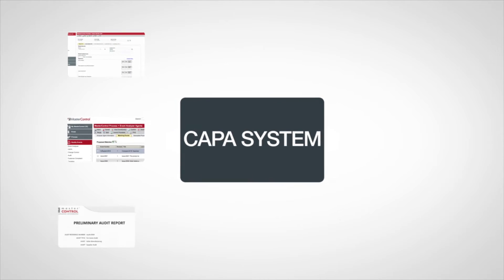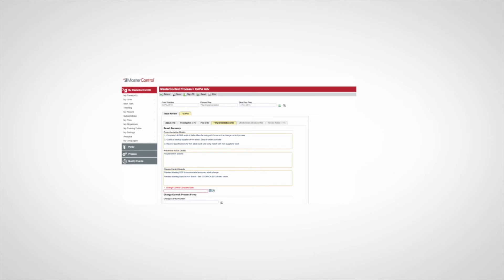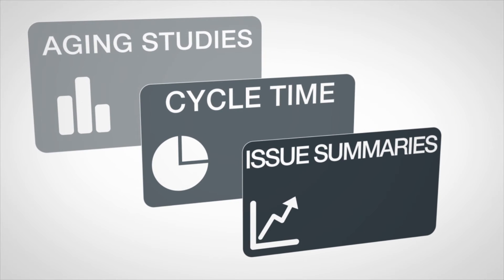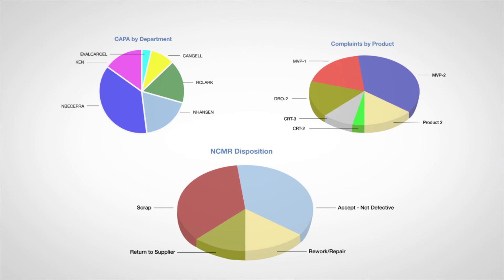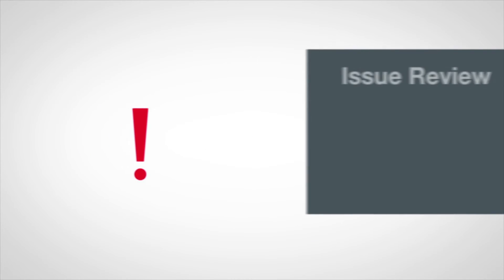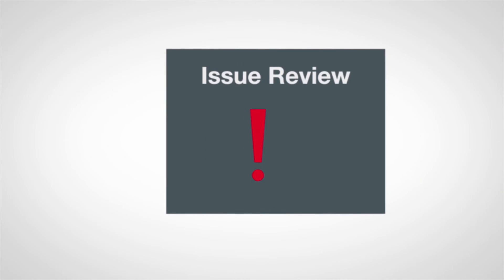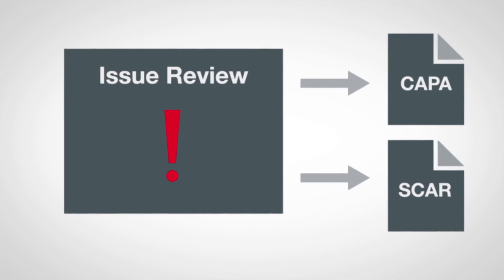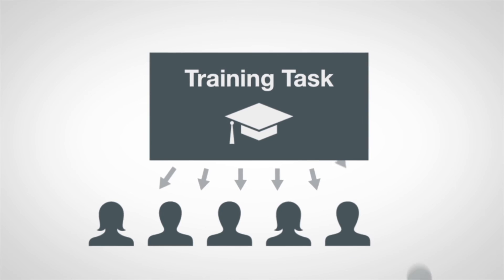Demo: MasterControl CAPA Software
Corrective and preventive action (CAPA) is difficult to manage unless you have CAPA software that connects all your quality processes. As part of the MasterControl QMS, MasterControl CAPA lets you launch a CAPA form for any quality event and is interconnected with downstream processes.

CAPA software that connects to other parts of your QMS greatly reduces human error. When you initiate a form, the appropriate fields are automatically populated so there’s no manual input of information. You can also look at all of your quality events from a single source of truth and identify trends that point to larger quality issues.

See the fours trends to watch that are shaping quality in 2021.

Get a look at how to expand quality throughout your business

MasterControl Inc. is a leading provider of cloud-based quality and compliance software for life sciences and other regulated industries. Our mission is the same as that of our customers – to bring life-changing products to more people sooner. The MasterControl Platform helps organizations digitize, automate and connect quality and compliance processes across the regulated product development life cycle. Over 1,000 companies worldwide rely on MasterControl solutions to achieve new levels of operational excellence across product development, clinical trials, regulatory affairs, quality management, supply chain, manufacturing and postmarket surveillance.